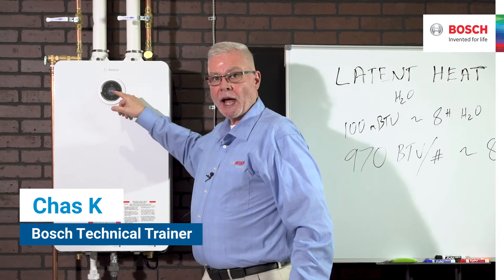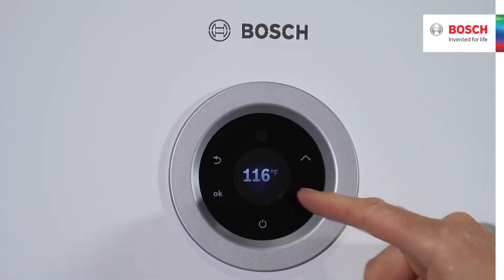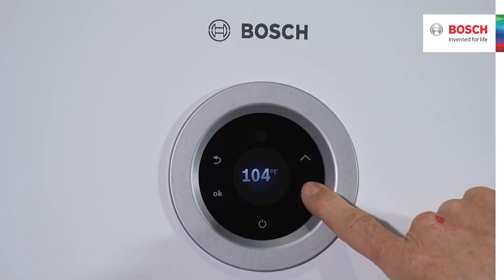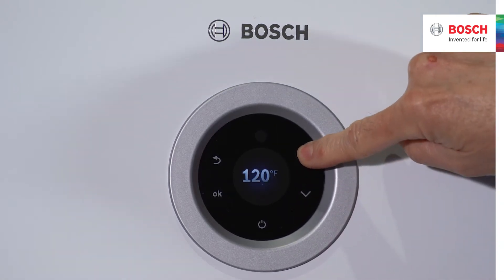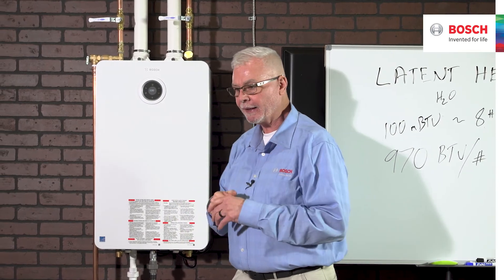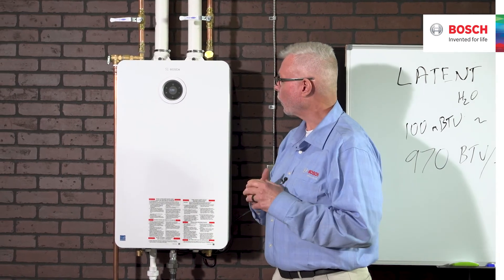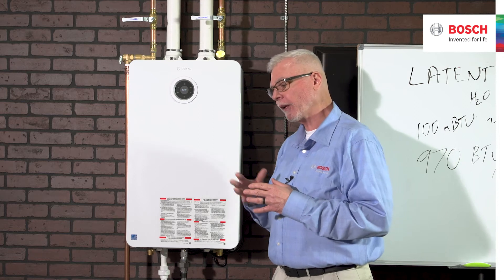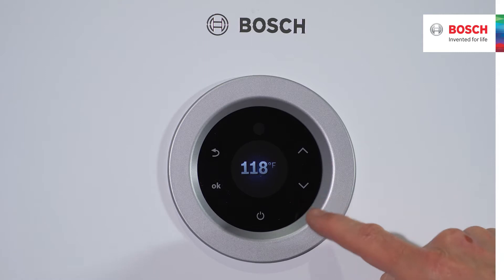Bosch Greentherm9000 HMI Display (Online Training)